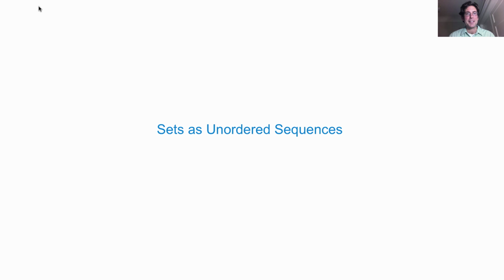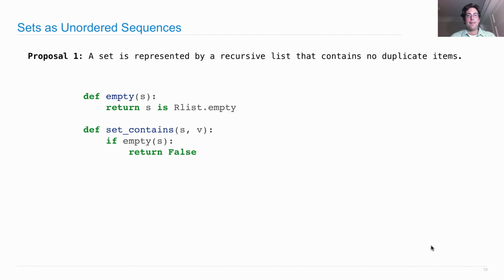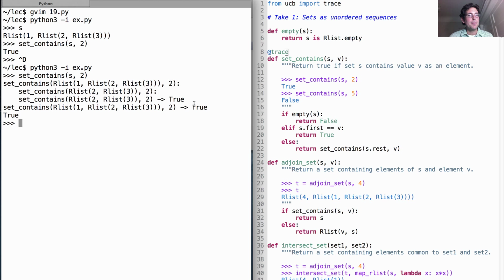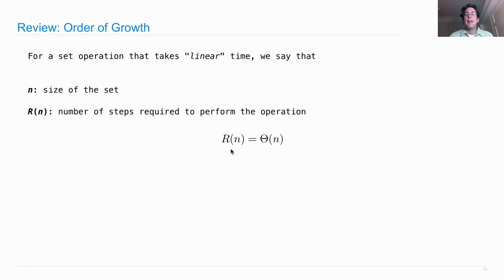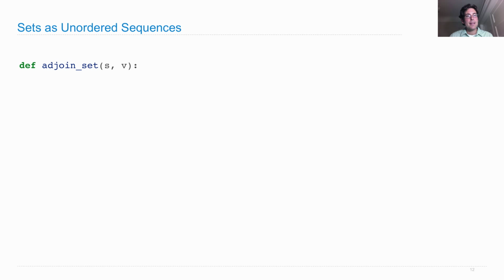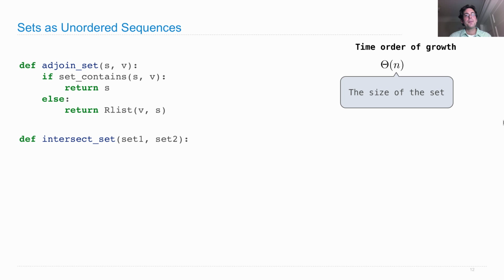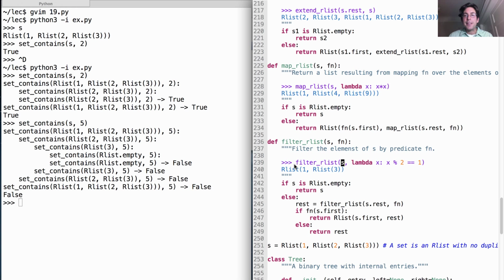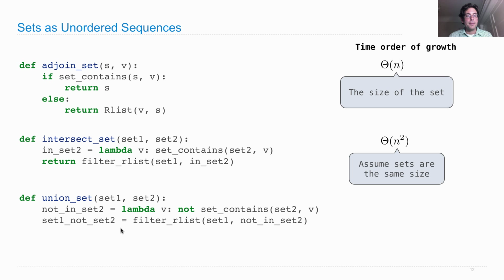61A Fall 2013 Lecture 19 Video 4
Sets as unordered sequences